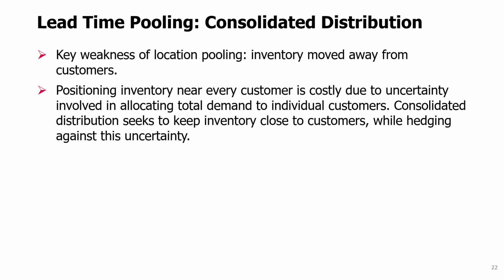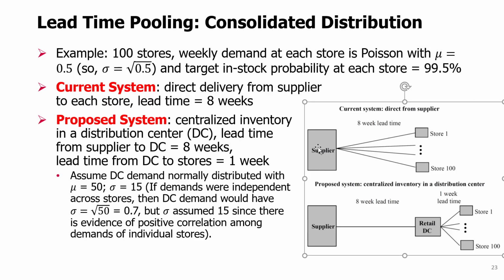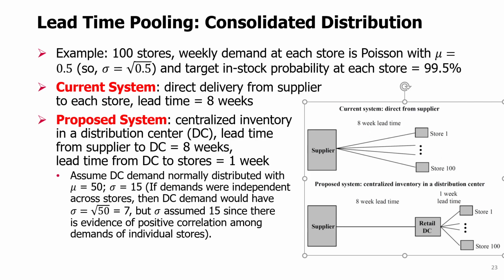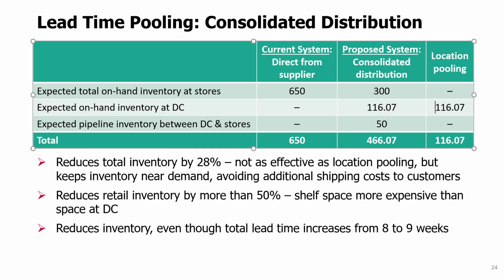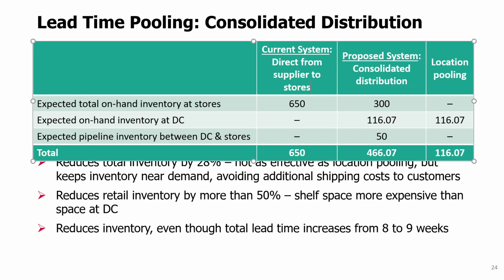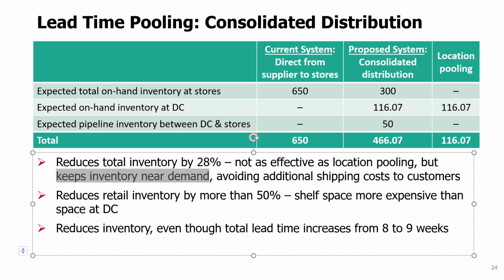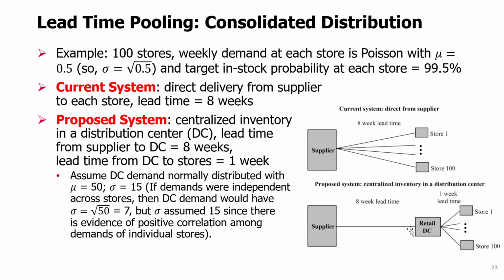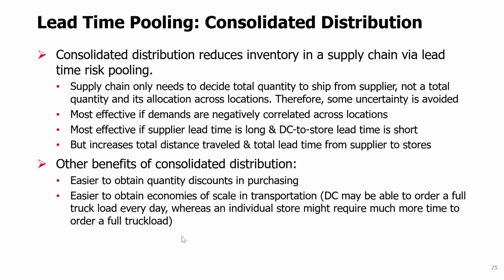SCM Topic 6 - 6. Lead Time Pooling - Consolidated Distribution